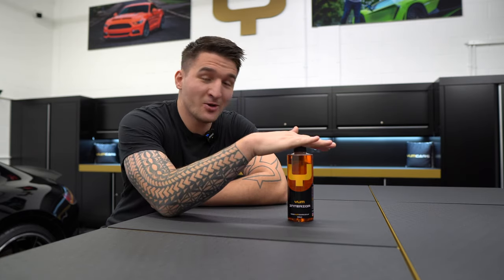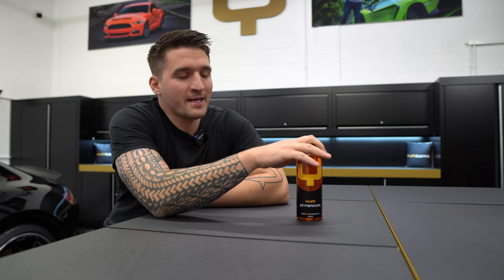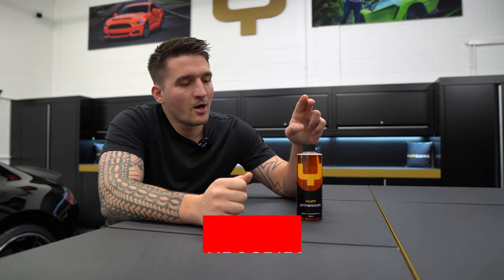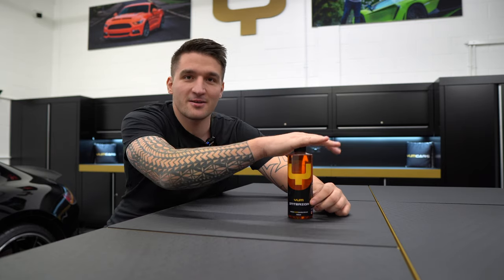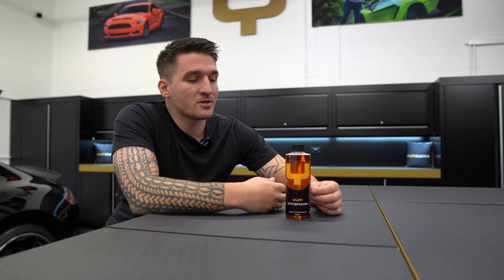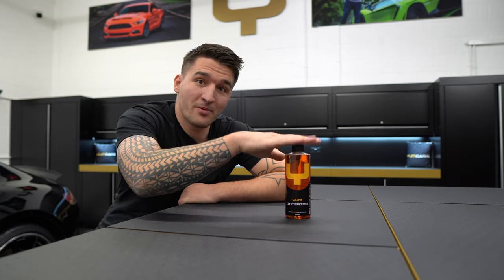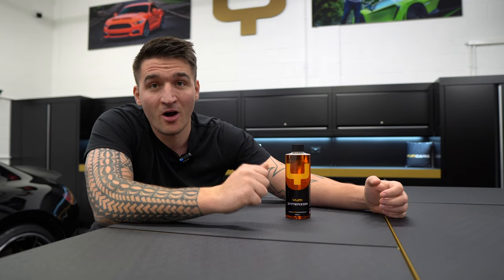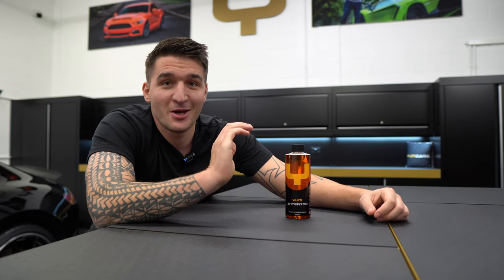Yum Interior Reformulated + The Launch of the Black Friday Sale!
We talk about the reformulation of one of our favourite staple products, the Yum Interior Cleaner.

Also we are super excited to announce that we are launching our Black Friday Sale event today!